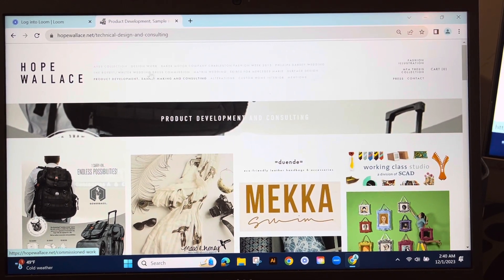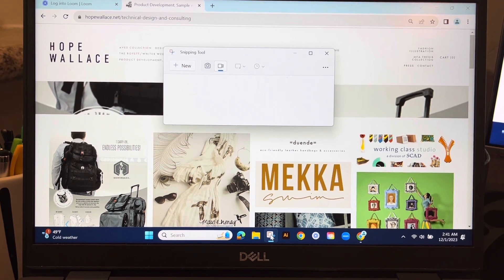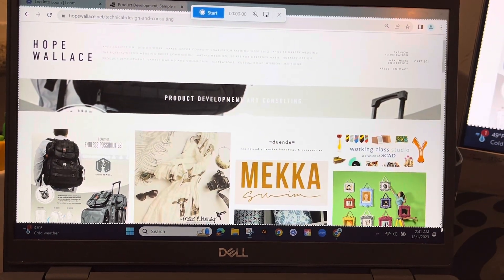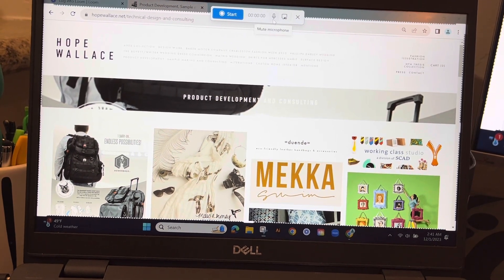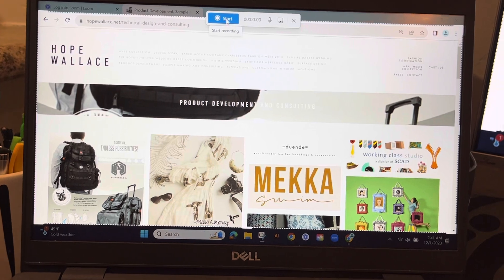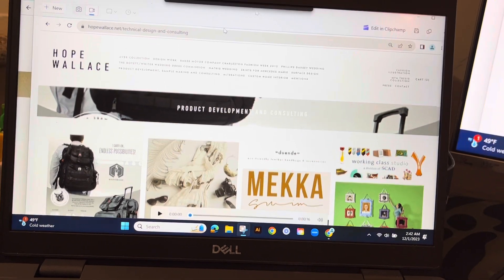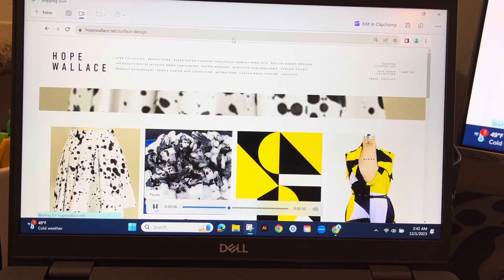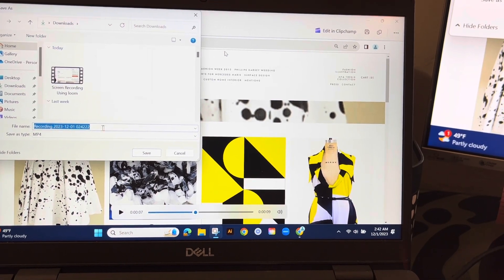Screen recording using the Snip and Sketch tool on a PC